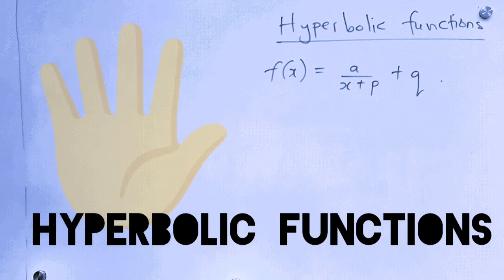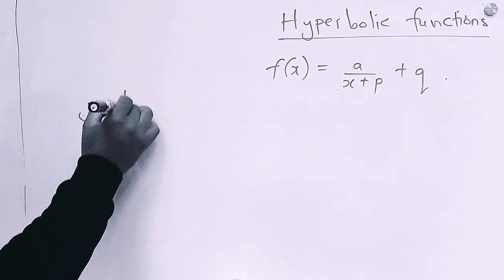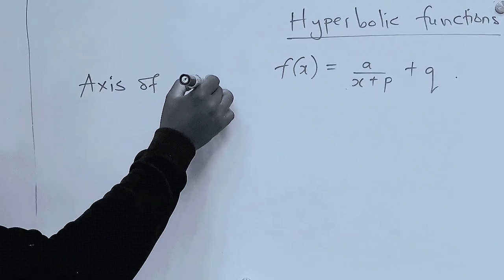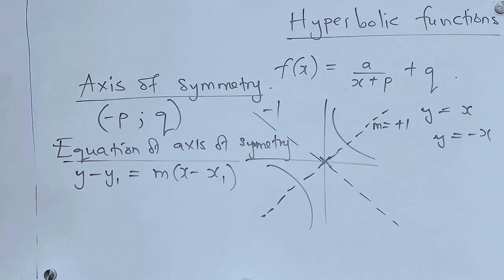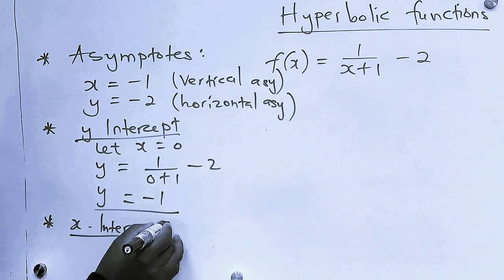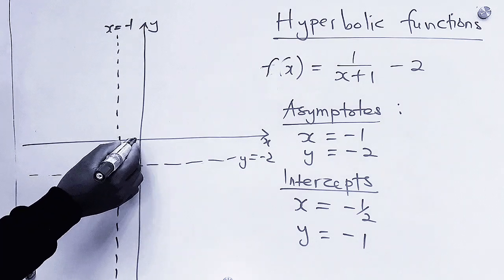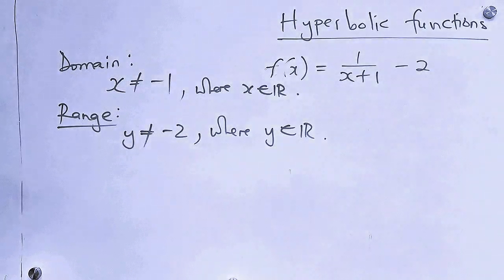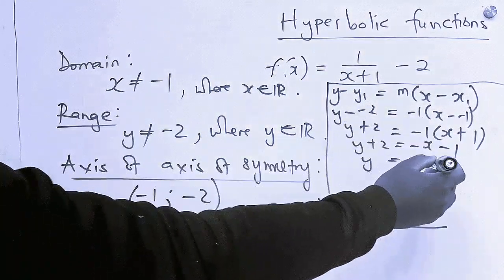Hyperbolic functions|| Grade 11 & 12